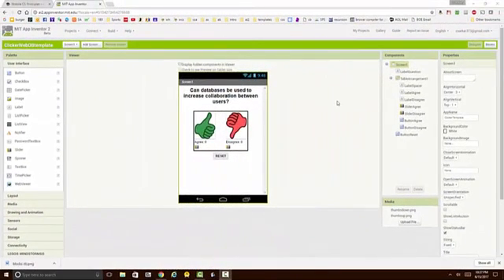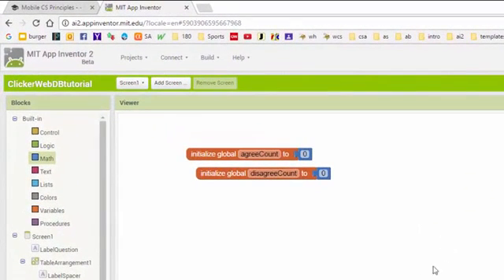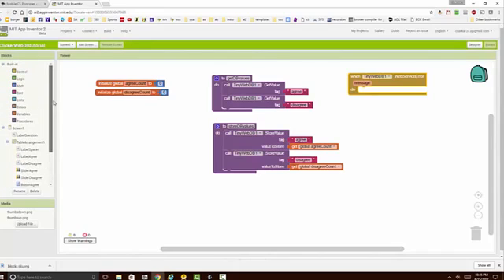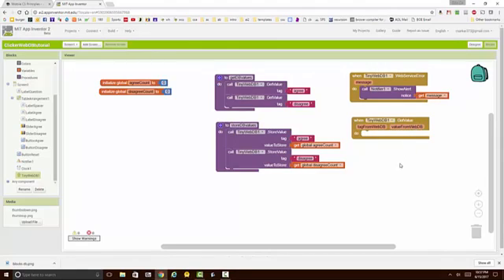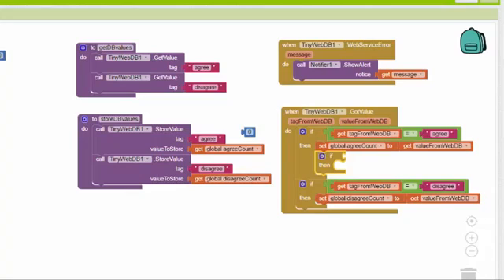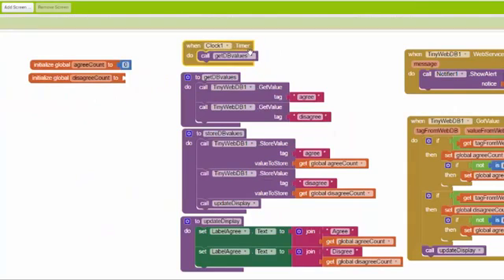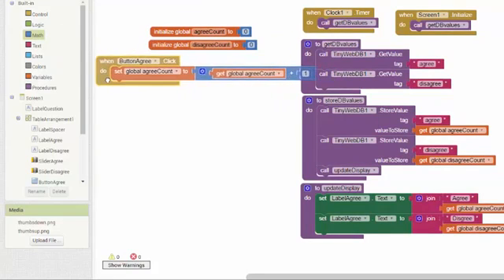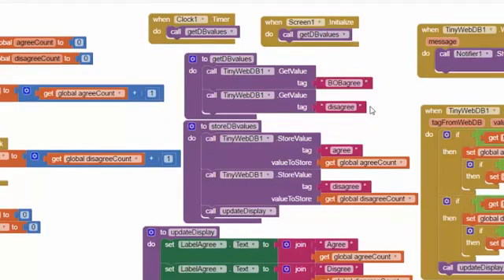Using TinyWebDB to Build a Clicker App (Outdated)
A newer version of this video featuring CloudDB is now available.